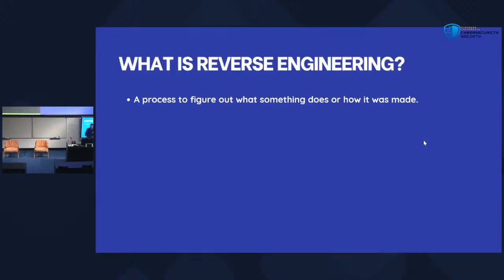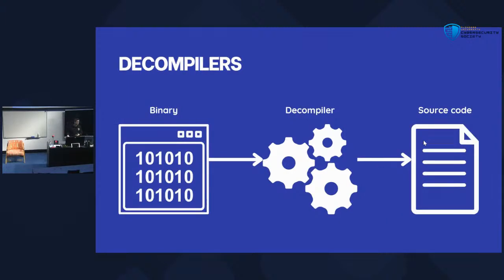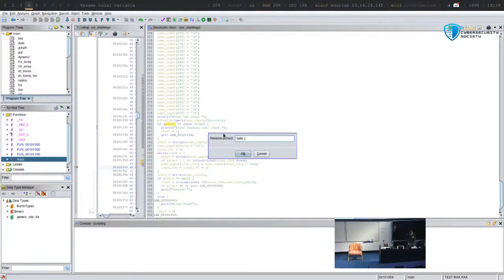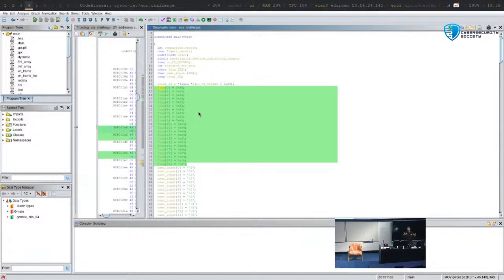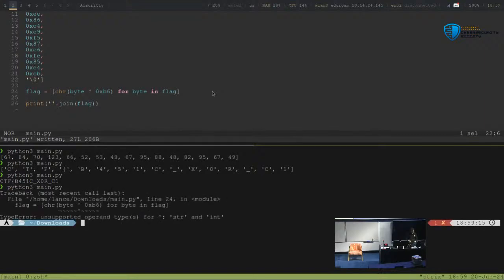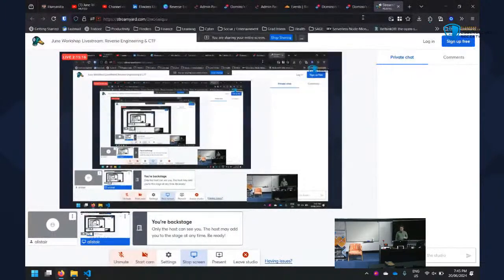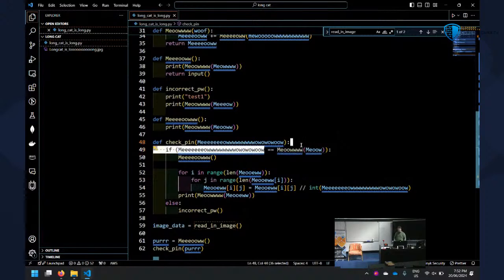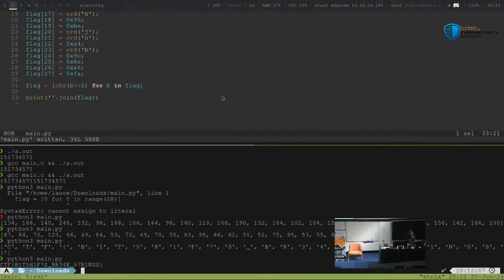June Workshop Livestream: Reverse Engineering & CTF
Join the Flinders Cybersecurity Society for a night filled with Reverse Engineering Content, CTF Challenges, Prizes🏆and Pizza 🍕

Whether you‘re a beginner, looking to brush up on your reverse engineering skills or looking to learn a new tool; this workshop is for you.

Led by Lance Feldman, this workshop will start with beginner information and go into more advanced topics to help you solve the challenges.

We'll be analysing code, learning about bit level operations, reverse engineering tools (such as ghidra) and much more.A valuable learning experience that will help anyone getting started with similar CTF challenges!

Food & Drink will be provided & physical prizes for those in person at Tonsley (& possibly some vouchers up for grabs for our online audience). Everyone is welcome at this event (Flinders Students, Non Flinders Students, Members of the public ect).